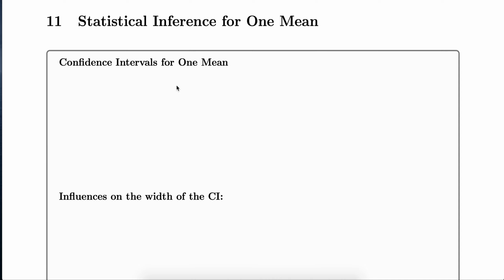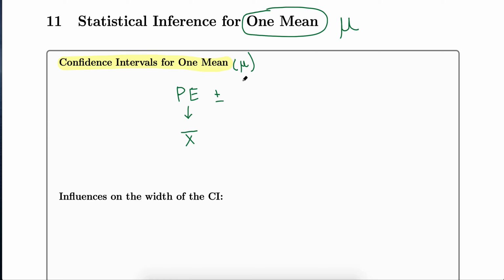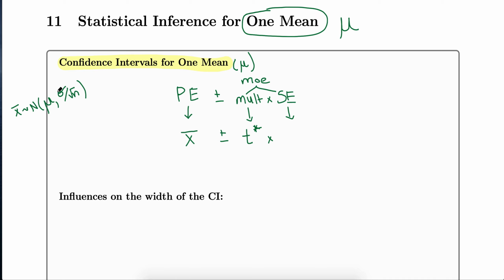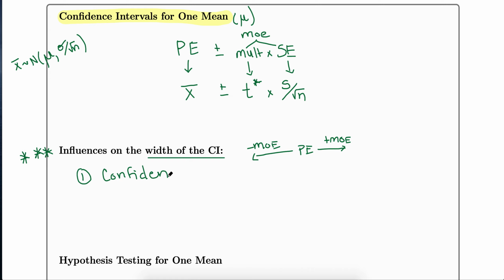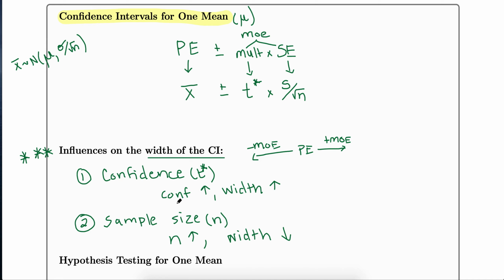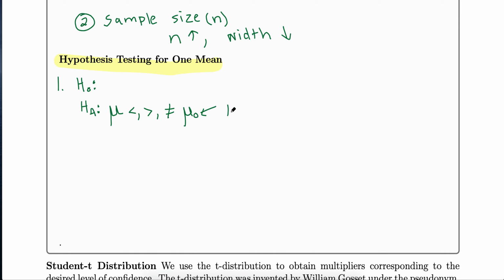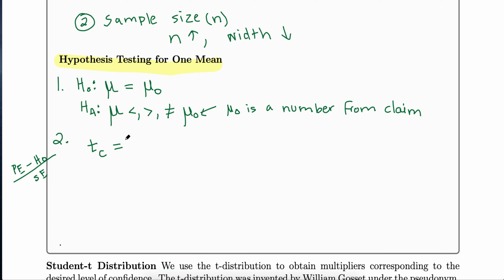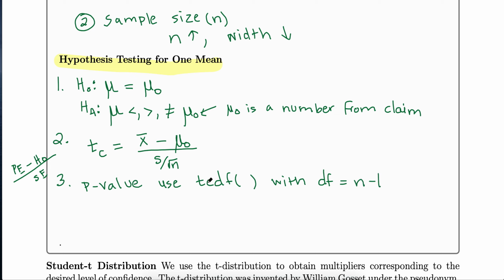Inference for One Mean 1 of 4